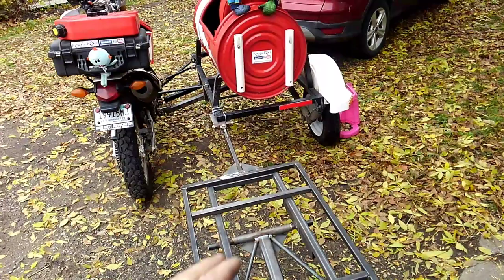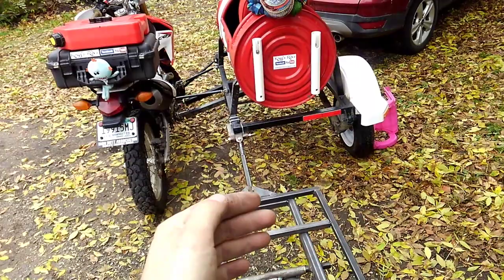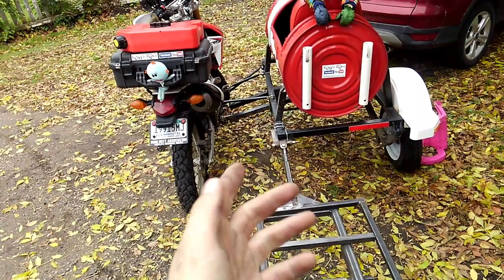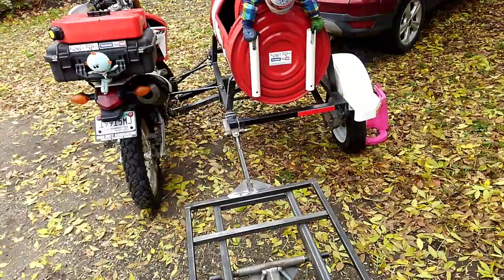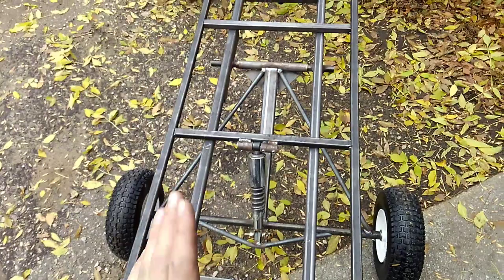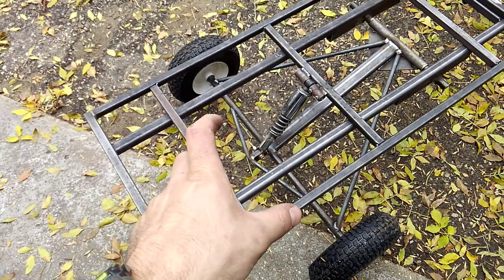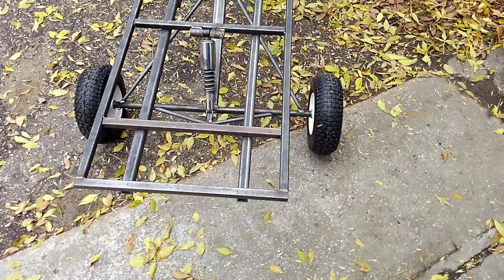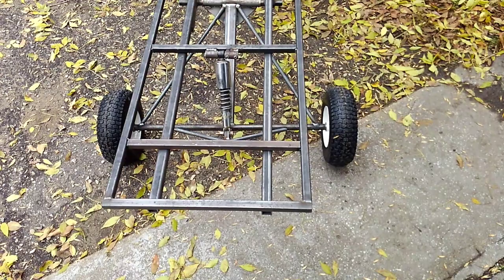Minor Redesign CRF250L Trailer